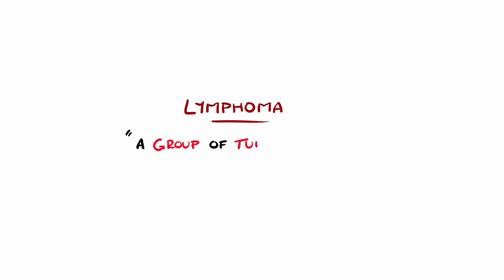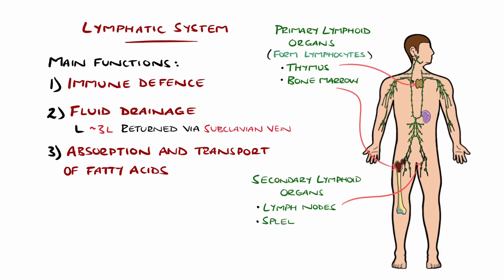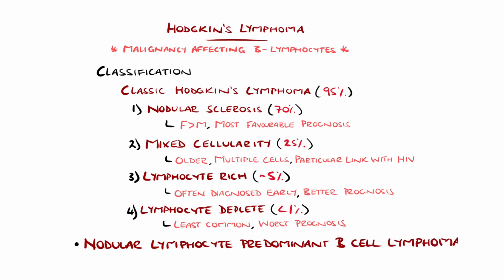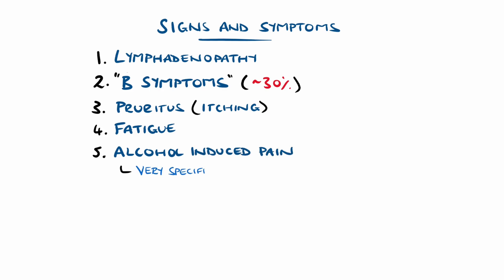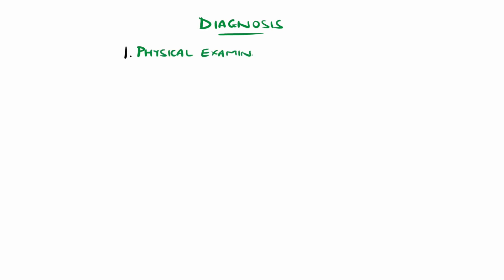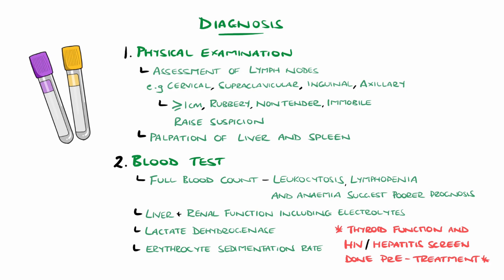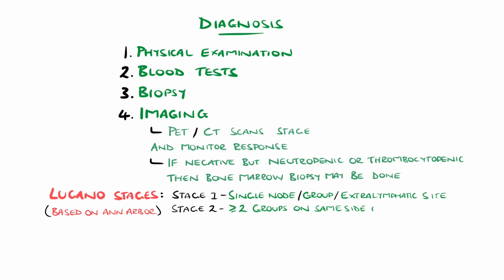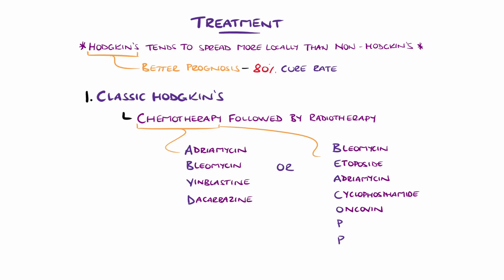Hodgkin's Lymphoma Explained (With Classification)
Understanding Hodgkin's Lymphoma, featuring pathophysiology and most common symptoms of Hodgkin's Lymphoma, as well as proposed pathophysiology. Includes classification, diagnosis (with Reed Sternberg Cells), and treatment options.

Video Timestamps:
0:00 What is Hodgkin’s Lymphoma?
2:04 Hodgkin’s Lymphoma Classification
3:20 Signs and Symptoms of Hodgkin’s Lymphoma
5:00 Hodgkin’s Lymphoma Causes & Pathophysiology
6:10 Hodgkin’s Lymphoma Diagnosis
7:45 Reed-Sternberg Cells
9:10 Hodgkin's Lymphoma Staging (Lugano and Ann Arbor)
10:05 Hodgkin’s Lymphoma Treatment